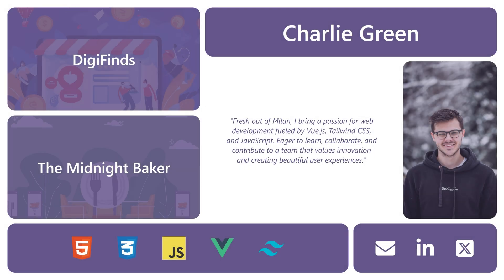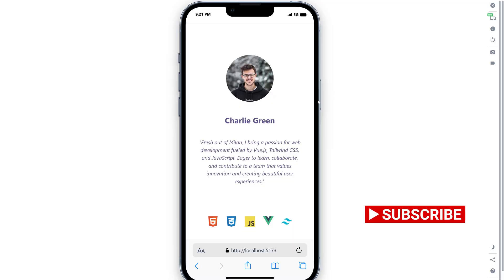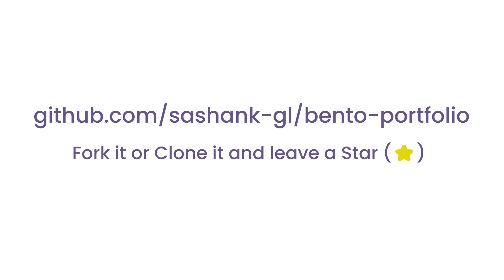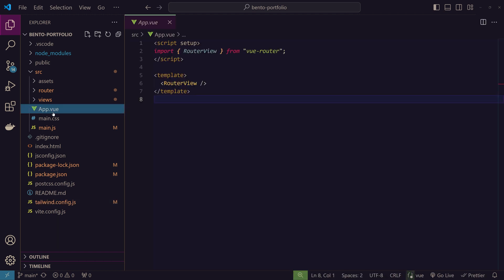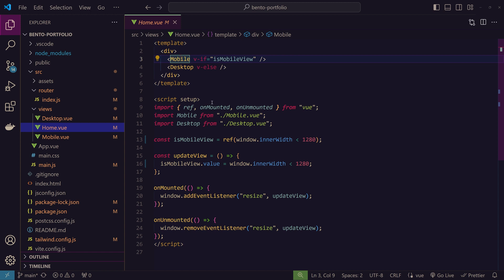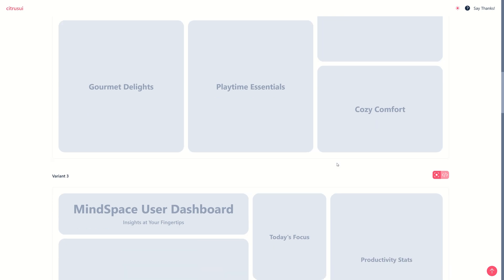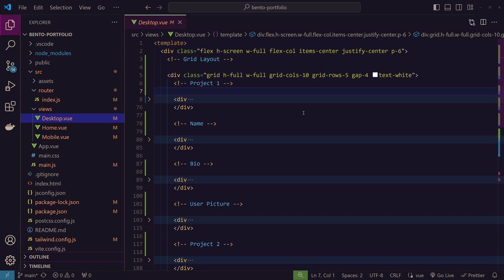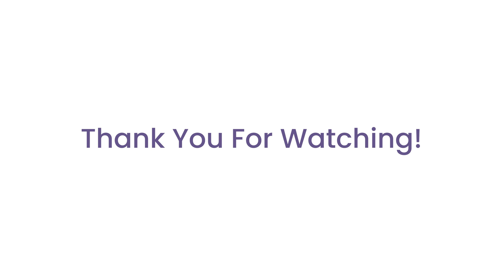🚀 Create a Stunning Bento Grid Portfolio with Vue.js & Tailwind CSS! 🎨💻 | Step-by-Step Guide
🌟 In this video, I walk you through creating a beautiful bento grid portfolio using Vue.js 3 and Tailwind CSS. Perfect for beginners, this portfolio features a sleek, mobile-responsive design that showcases your skills and projects effortlessly. 📱💼

Need some fresh UI components for your Vue project?
it is packed with stylish and functional elements!

Timestamps:
00:00 Intro
00:23 Demo
01:02 Get the Code
01:40 Code Explanation
05:15 Outro